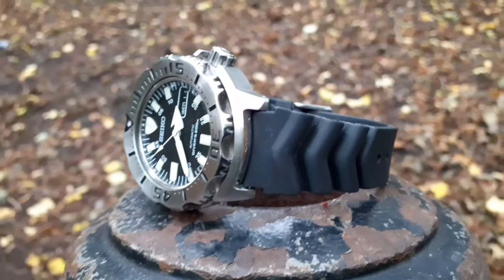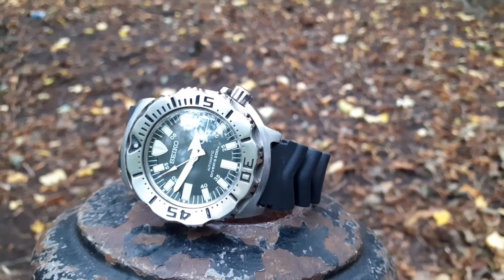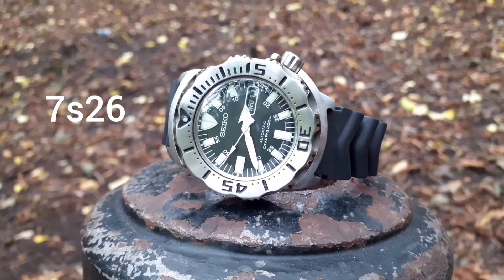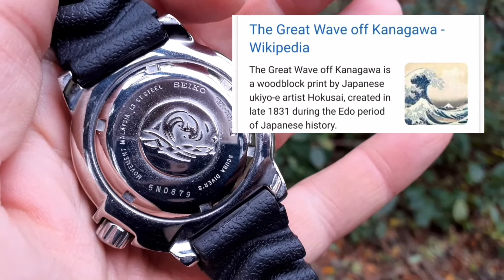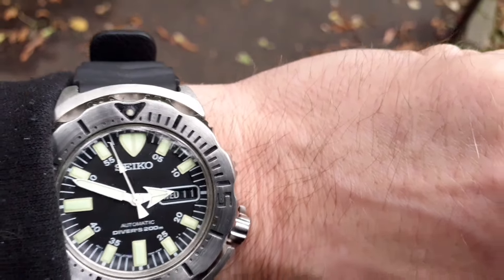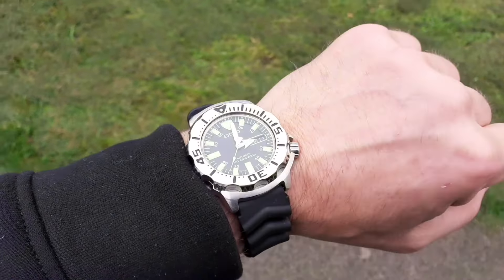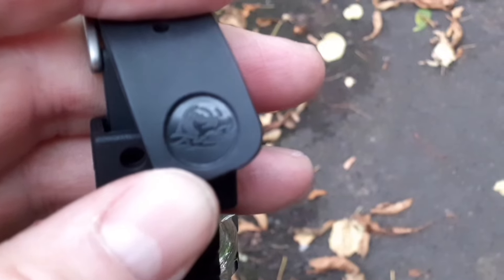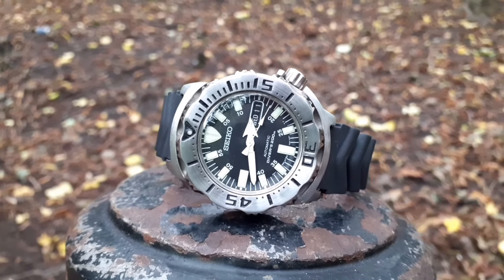Discovering SEIKO Divers with the FIRST GEN Seiko MONSTER (SKX779)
My first foray into the universe of Seiko dive watches is with this, the Monster ! ( ref SKX779 Black dial)
WHAT TOOK ME SO LONG?
It's straightforward,  simple, tough, ultra reliable and I love it!!